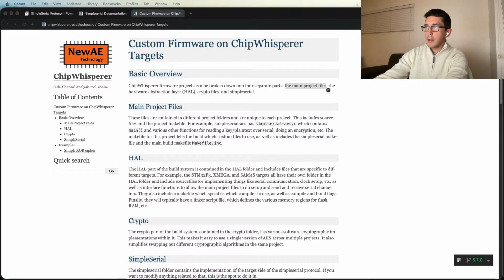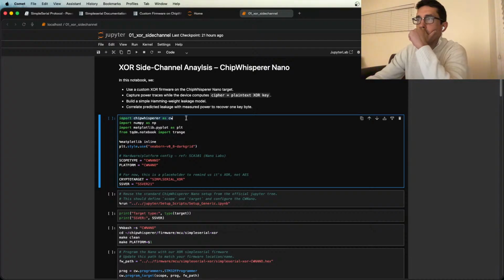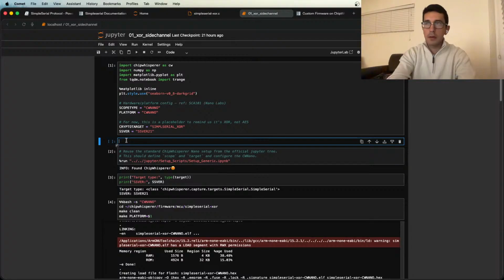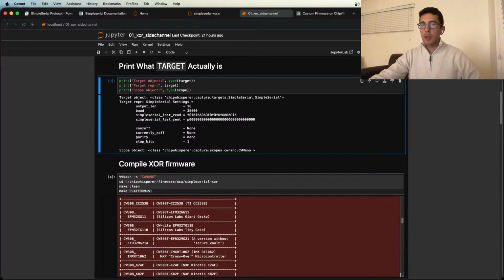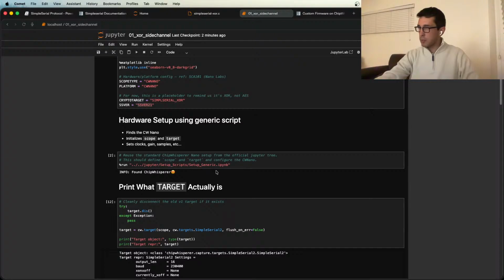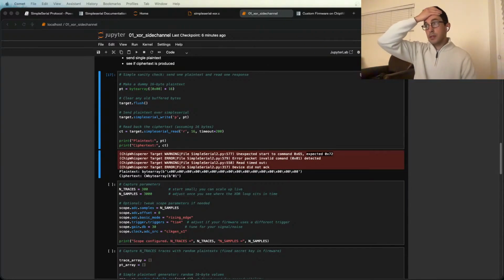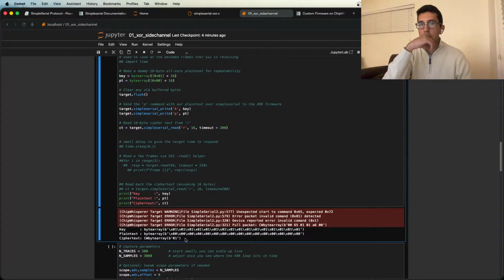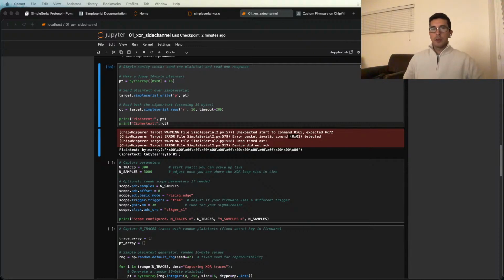EP 8 | Hardware Hacking: Side‑Channel Attack on XOR Encryption - ChipWhisperer Nano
In this stream we’ll break a simple XOR encryption scheme using side‑channel power analysis on real hardware. Using the ChipWhisperer Nano, we’ll flash a custom XOR firmware to a microcontroller, capture power traces while it encrypts data, and show how tiny variations in power usage can reveal the secret key. Along the way we’ll walk through the basics of XOR encryption, what side‑channel attacks are, how to set up the hardware and Jupyter notebooks on macOS, and how to go from raw traces to a key‑recovery attack. This episode is part of my ongoing Side‑Channel Analysis journey (EP 8), so you can follow along live or catch the replay to see each step of the attack.